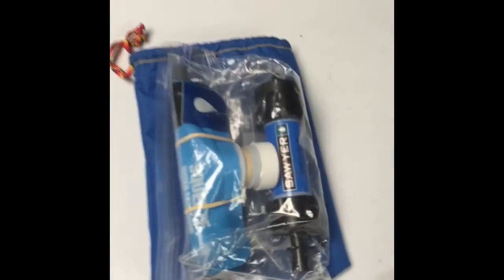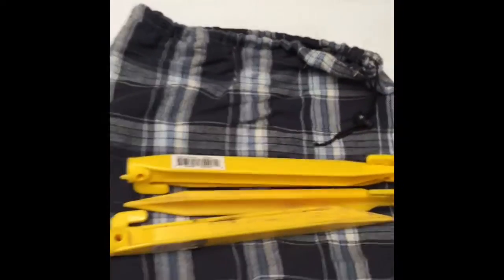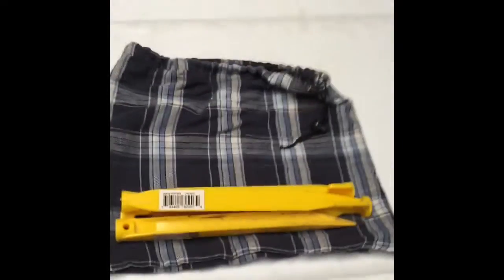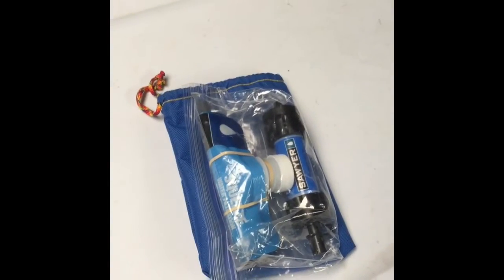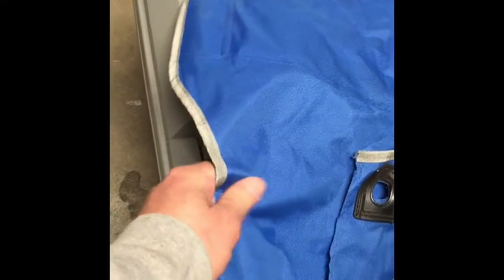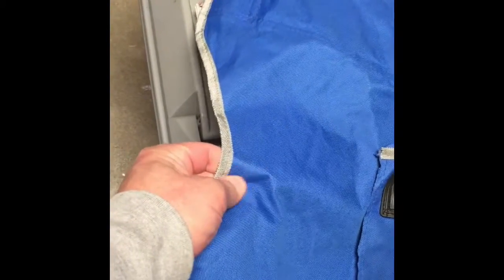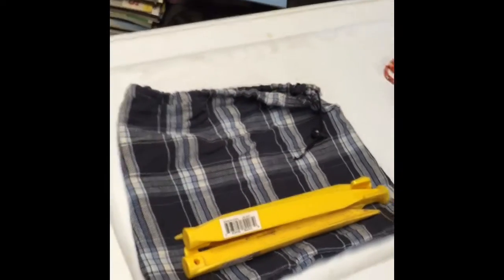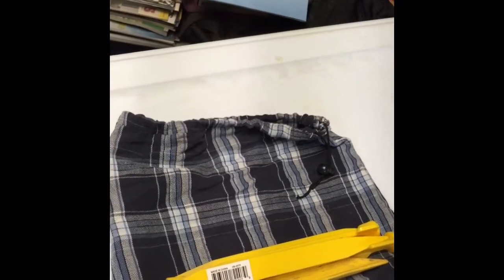DITTY BAGS BCUSA BUSHCLASS